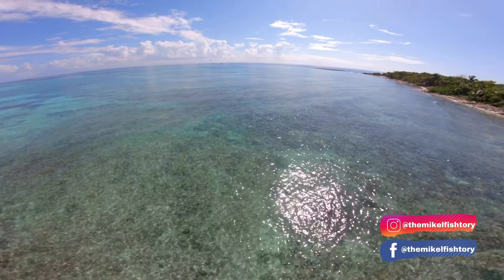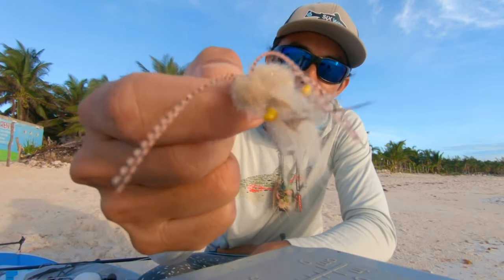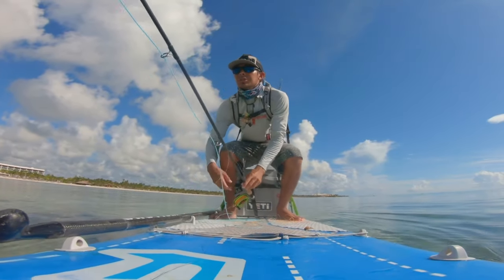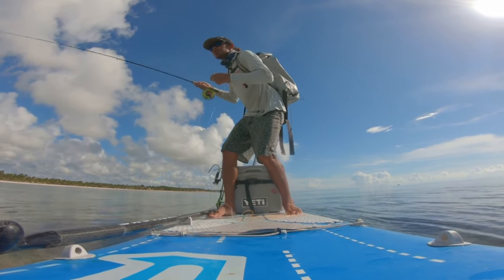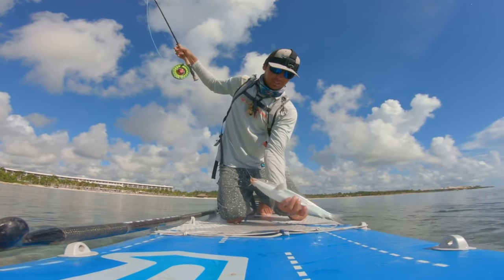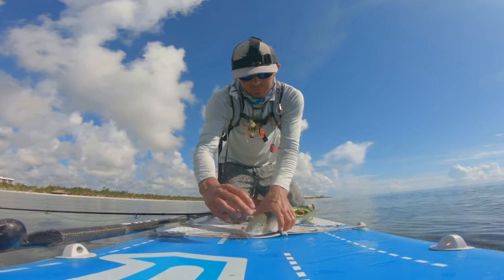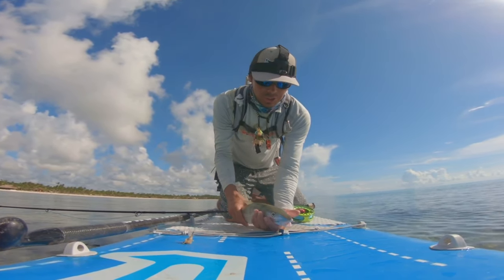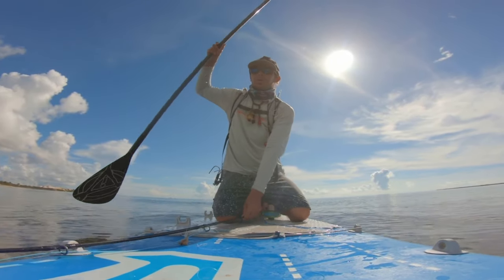[Paddle board flyfishing] with out them 🐟🐟fishing would never existed.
Through my experience on flyfishing I got to the point that fishing isn’t all about of catching or landing as much fish as you can over the day... the passion for this art should change our minds on love, respect, care, protect all the species “carefully unhook the fish and give them kind words..

It’s not a competition of who it’s the strongest, Man or fish.

 It’s all about the journey and the attitude.

(Just my humble and personal opinion)

Peace

Mikel.

YouTube: The Mikel Fishtory